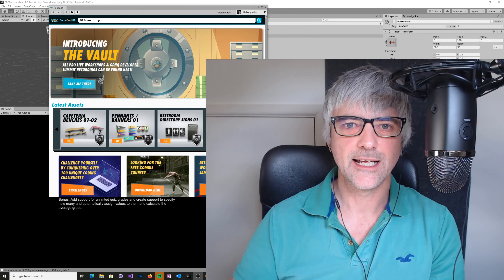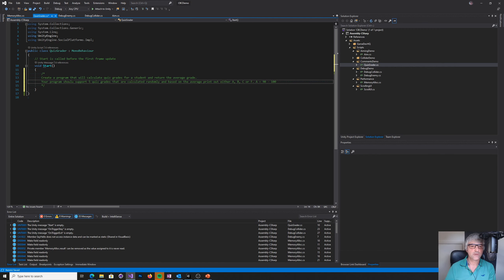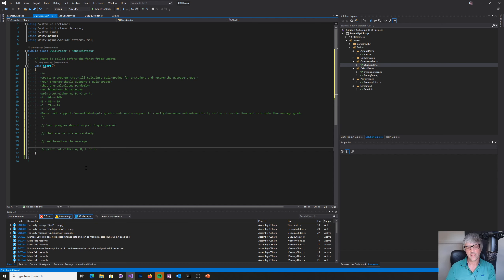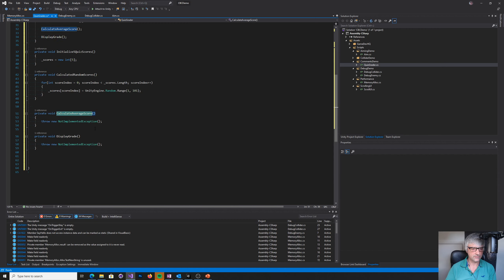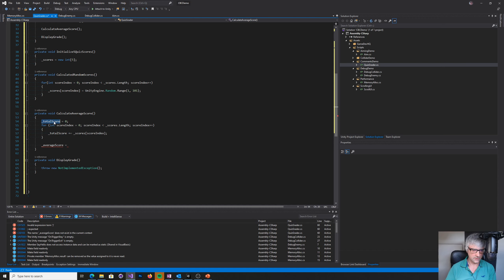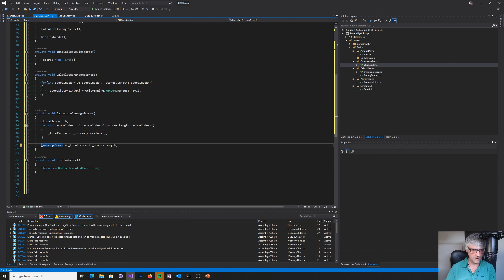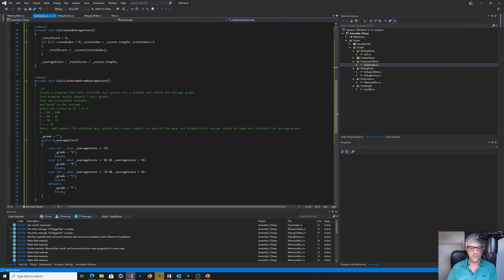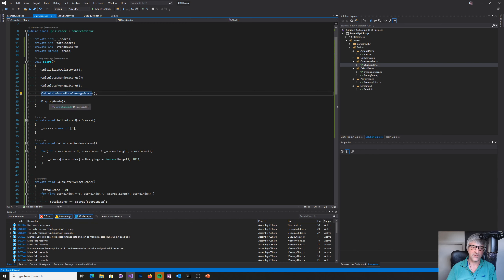Comments Are A Lie - Dev Log 12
A potentially contentious subject, but I present a quick video on why I think you should avoid using Comments to start you code.